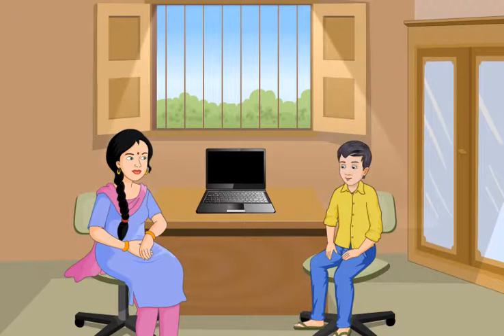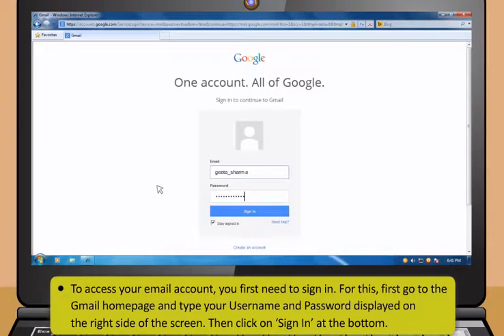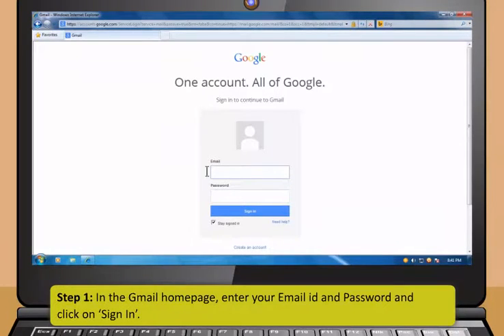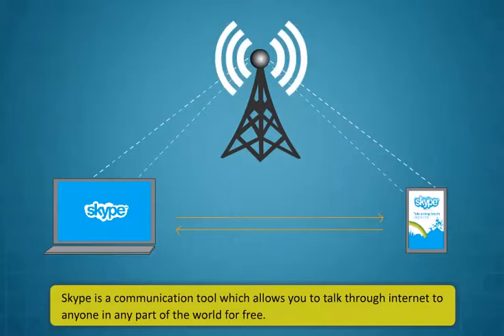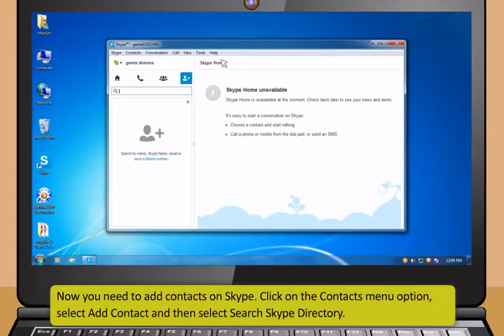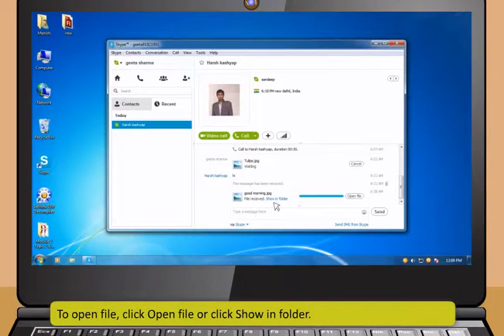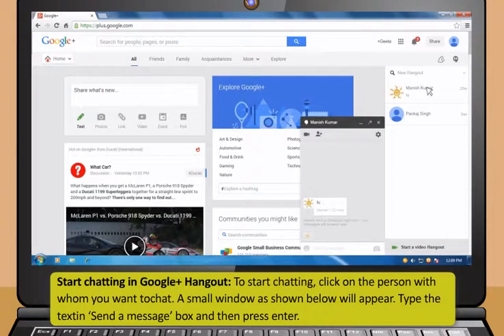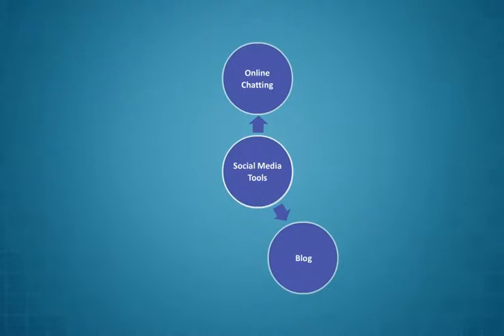Module-4_Communications using the Internet(English)